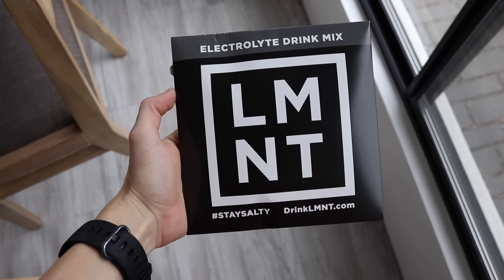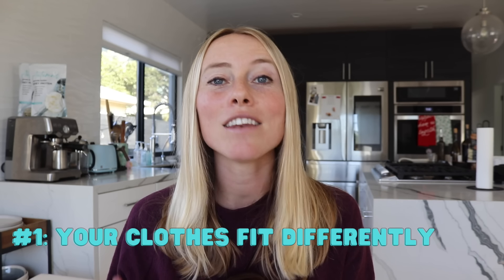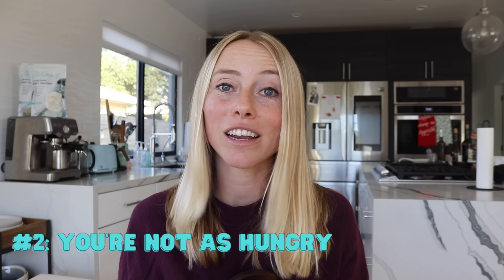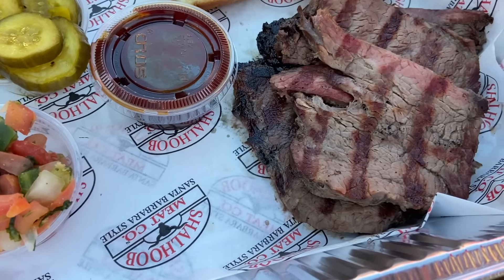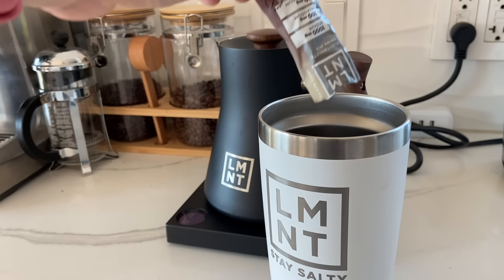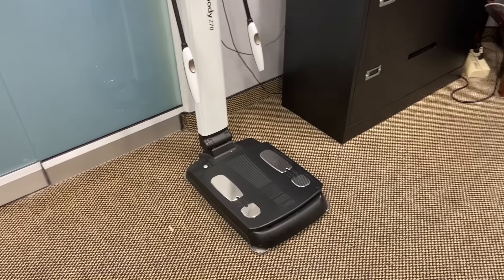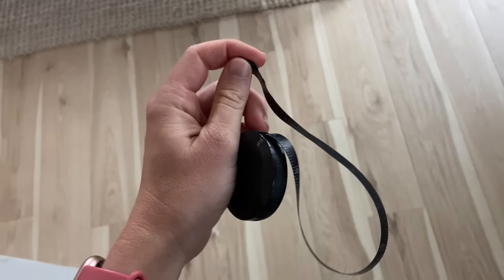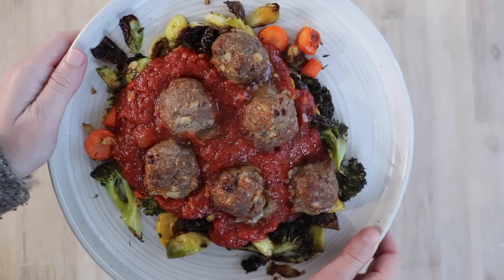5 Clear Signs You’re Burning FAT [*NOT* Muscle]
Today I'm sharing the 5 signs that you're likely burning fat and not muscle during your weight loss and wellness journey.

Chapters:
0:00 Intro
1:00 Clothes fit different
2:10 Not hungry
3:19 Sponsor
4:27 Measurements decreasing
6:13 Getting stronger
6:46 Muscle definition